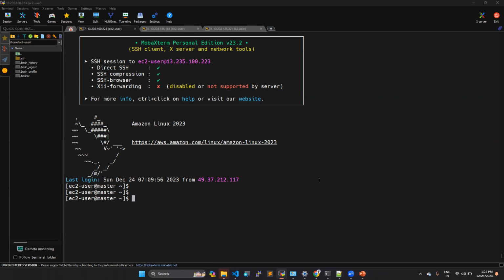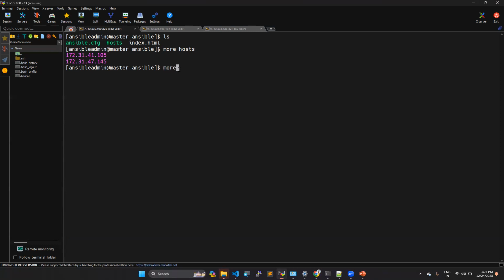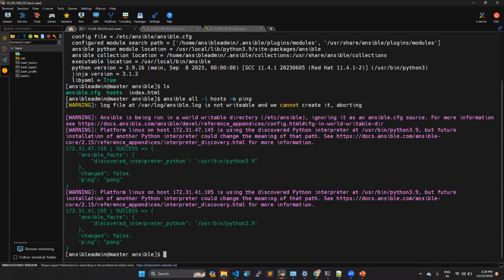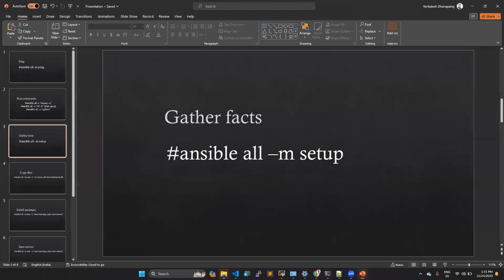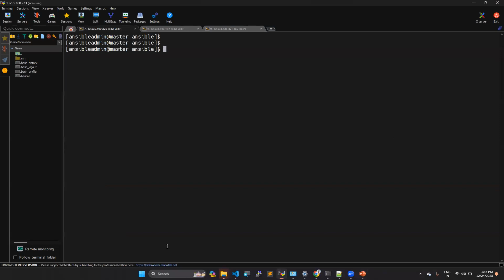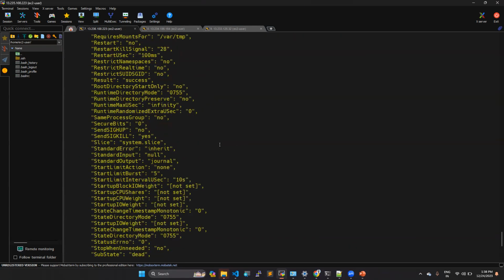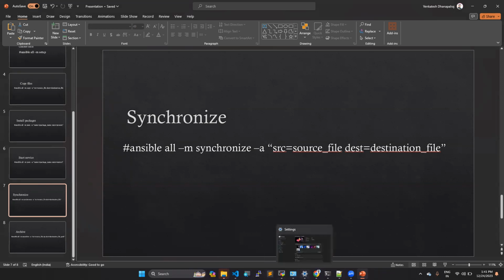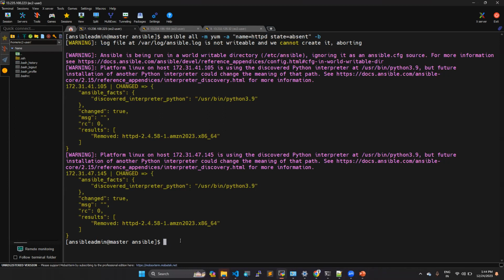Ansible Ad-Hoc Commands With Real Time Usage For Devops Hands-On Lab Practices | Hands-on with demo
Ansible Ad-Hoc Commands With Real Time Usage For Devops Hands-On Lab Practices | Amazon Linux | Demo

Welcome to DevOps Pro Junction, where we empower you with the skills and knowledge to streamline your DevOps workflows! In today's tutorial, we dive deep into the world of Ansible ad-hoc commands, showcasing their power and versatility in automating common tasks across your infrastructure.

🚀 Unlock DevOps Efficiency with Ansible Ad-Hoc Commands 🚀

In this video, we explore a range of real-time scenarios where Ansible ad-hoc commands shine. From system administration to configuration management, these commands provide a robust and efficient way to manage your infrastructure. Learn how to check system metrics, manipulate files, install packages, and perform various operations with just a single command.

🔍 Video Highlights:

Ping for Connectivity: Ensure seamless communication with your hosts.
File Operations: Copy, delete, and set permissions effortlessly.
Package Management: Install, update, or remove packages on the fly.
System Monitoring: Check disk space, memory usage, and system uptime.
User Management: Create users and execute commands as different users.
Directory Manipulation: Create and manage directories with ease.
🌐 Explore More with Ansible Modules:

Go beyond ad-hoc commands by delving into Ansible modules. Discover how these modules extend the capabilities of Ansible for more complex automation tasks. Our video guides you through using modules like file, service, and yum to take your automation game to the next level.

🛠️ Hands-On Examples:

Follow along with practical examples and demonstrations that showcase the real-world applicability of Ansible ad-hoc commands. Whether you're a seasoned DevOps professional or just starting your journey, these insights will undoubtedly enhance your automation skills.

In-Depth Tutorials: Gain comprehensive knowledge with our detailed tutorials.
Cutting-Edge Technologies: Stay ahead in the ever-evolving world of DevOps.
Expert Guidance: Learn from industry experts with proven experience.
Interactive Community: Connect with like-minded professionals in our community.

Follow DevOps Pro Junction for regular updates on the latest DevOps practices, tools, and tutorials.

🚀 Thank you for joining us on this DevOps journey! 🚀